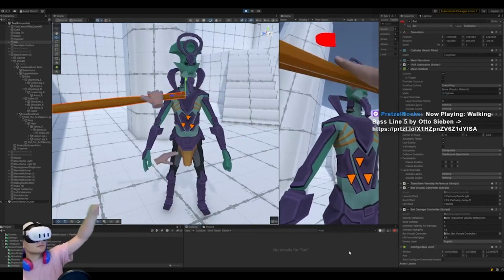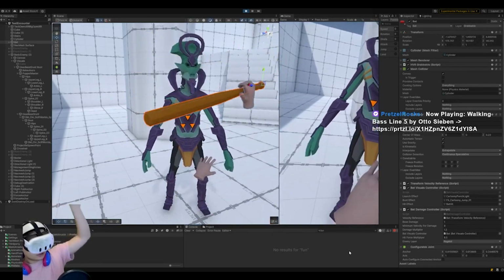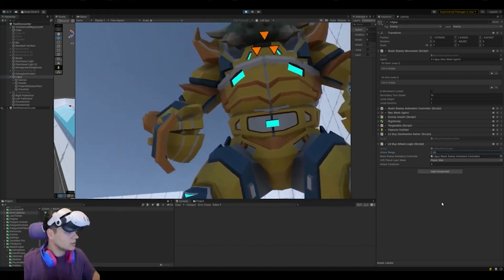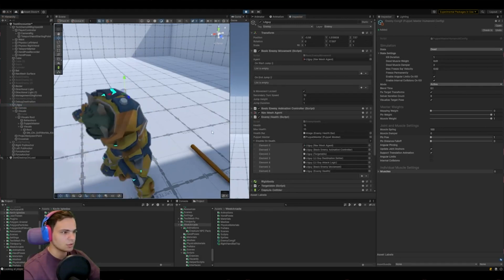From Scratch to VR: Roguelike Action Game Development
A summary of a month of game development that was streamed live on Twitch